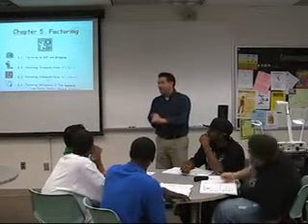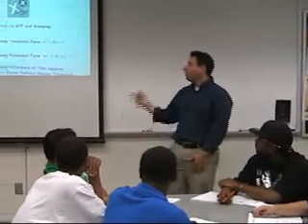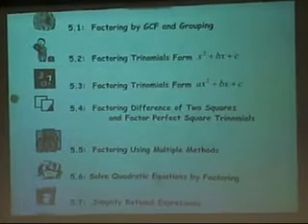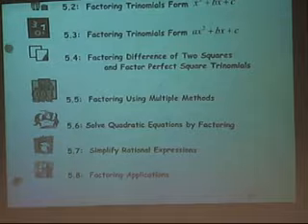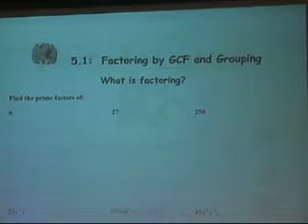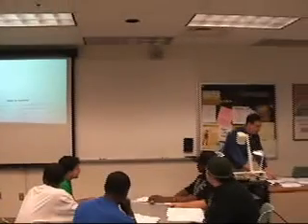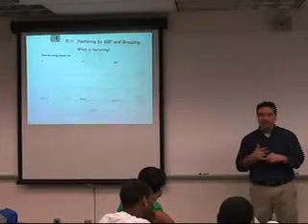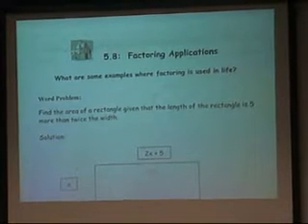Introduction to Active Learning Notes